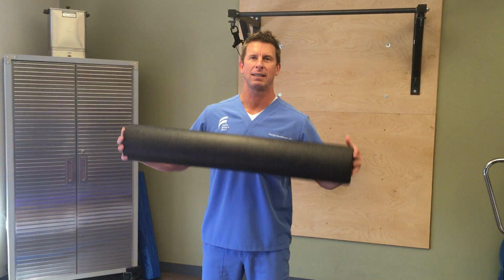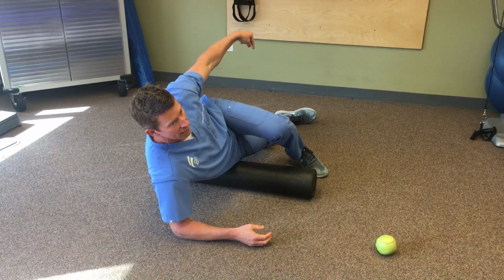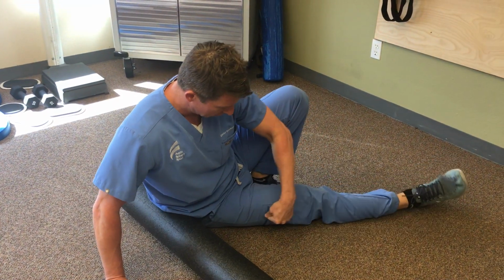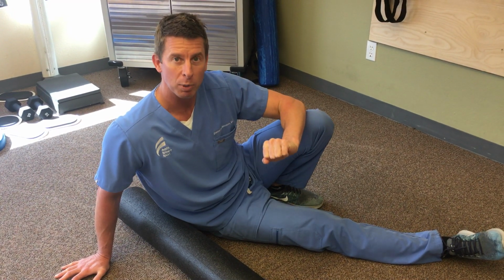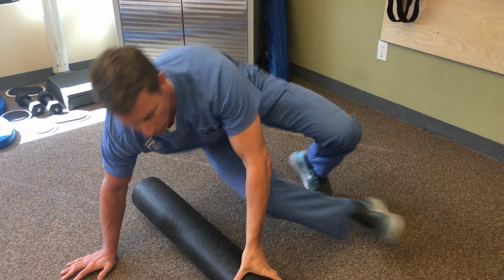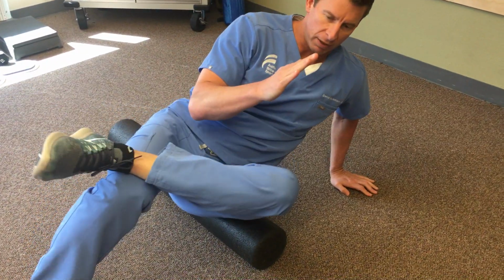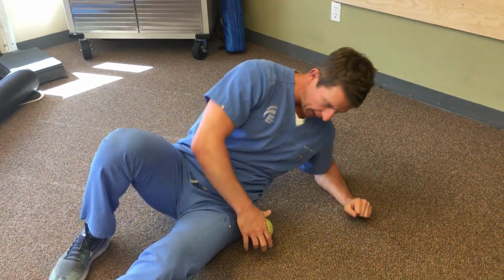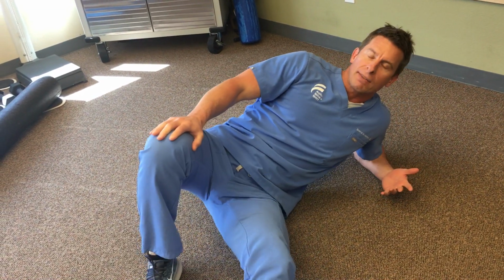Foam Rolling Guidelines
A foam roller is a self-massage tool.  It's most effective when used on hips and thighs.

"Test-roll" both IT bands, and both glutes/hips.  If you find areas that are painful to roll, spend 3 minutes rolling each IT band, and 2 minutes rolling each hip.

*Use a softball/lacrosse ball on hips if the foam roller doesn't access them effectively.  A ball is a smaller, sharper tool that fits into those spots better.

*Only foam roll every 3 days -- not daily!

Session-over-session, you should start noticing that it hurts a little less to roll, and the size of the area that hurts it getting smaller.

This means you're fixing the problem.

Once your test-rolls don't discover any really painful spots, you can put the roller away (since you fixed the problem).

But, check things again in a week or two, to see if any new sore spots popped up.  If so, treat them every three days until they go away, and so on.